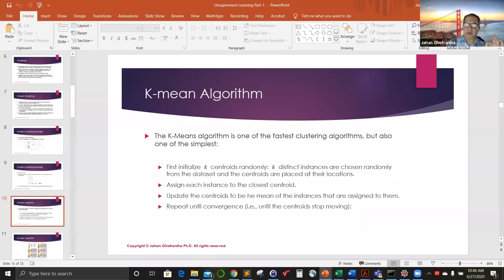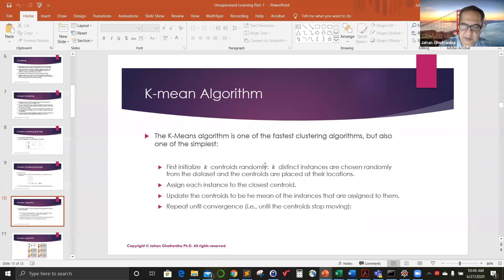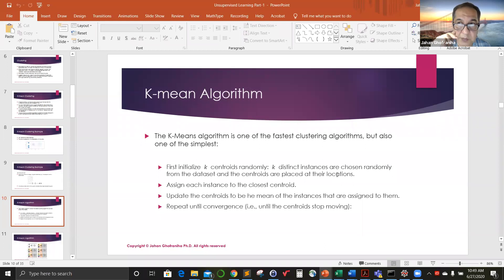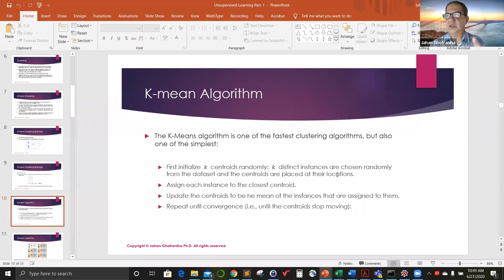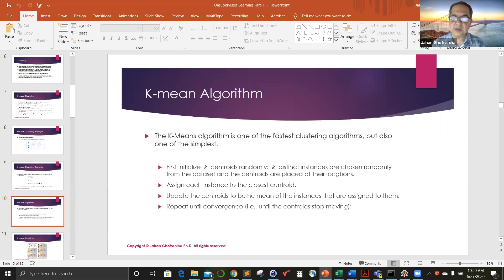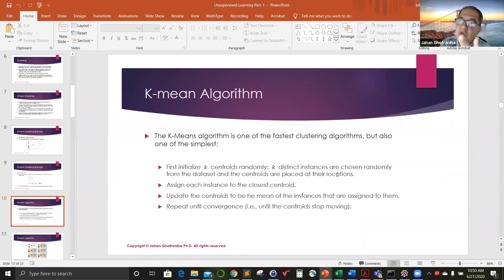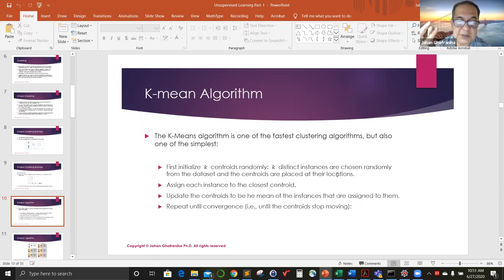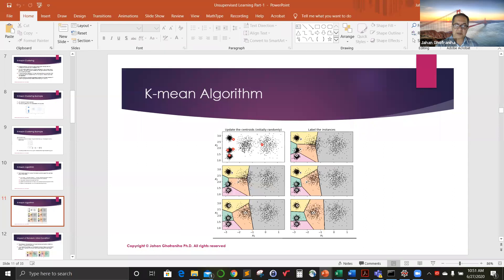Machine Learning Class 1 Part II 2020 Jahan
This course is focuses on in-depth understanding of Deep learning applications and introduces some key concepts in reinforcement learning. Training Deep learning networks can be a challenging task and requires a good understanding of the nature of gradient descent and its variant. Students will learn about different forms of loss functions and hyper parameters and regularization in conv nets, RNNs and others.

Measurable Course Objectives

Demonstrate a basic understanding of machine learning and deep learning concepts and reinforcement learning.
Explain the key elements of training a deep neural network.
Describe the major concepts of machine learning, its main framework derived from traditional data analytics
Explain the reinforcement learning and its relationship to deep learning frameworks.
Demonstrate ability to build model, train model, tune model using deep reinforcement learning technology on specific projects.

California University of Science and Technology (CSTU), established in 2011, is licensed to operate by the BPPE. CSTU can grant a master's degree in business administration and a master’s degree in computer science. CSTU is an approved training provider of Employment Development Department of California.

All CSTU faculty members have strong academic background and rich industrial experience.
Tuition qualified for company education reimbursement or EDD education fund
Evening and weekend classes to accommodate working professionals
Small class sizes to promote effective and deep learning.